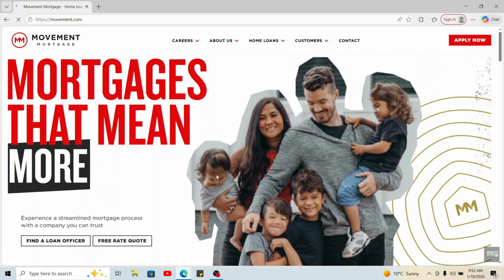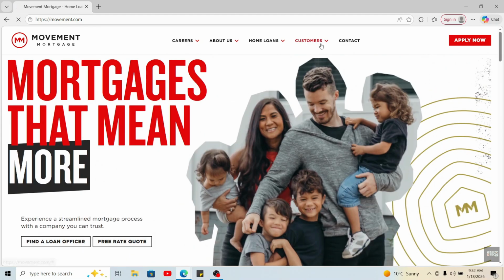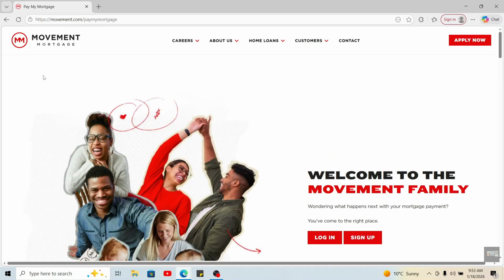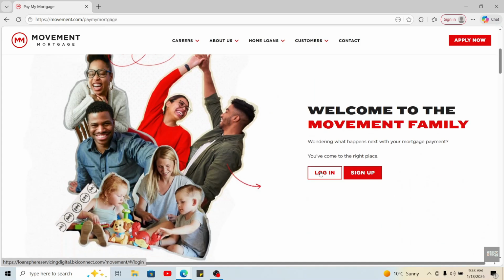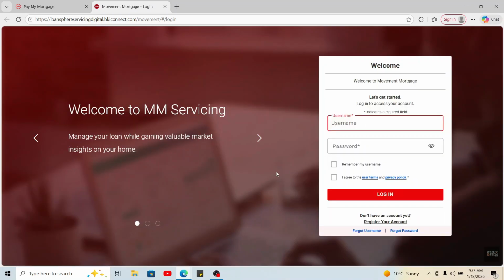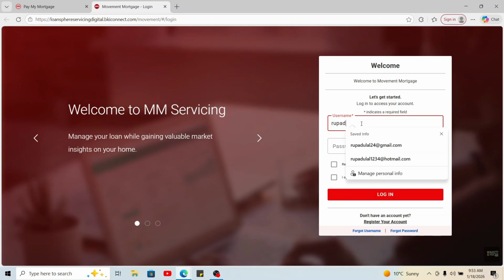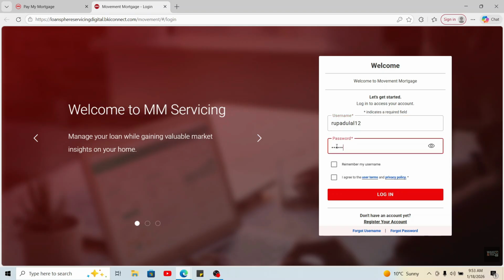How to Log In to Your Movement Mortgage Account 2026?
Need to access your Movement Mortgage account in 2026? This tutorial will show you step-by-step how to log in to your account online or via mobile, so you can manage your mortgage, check payments, and track your loan information securely.